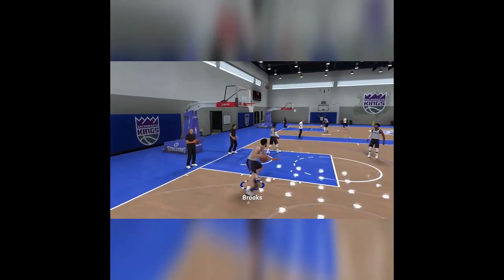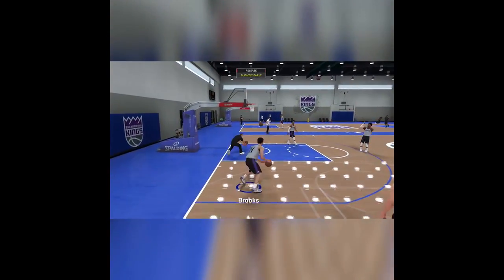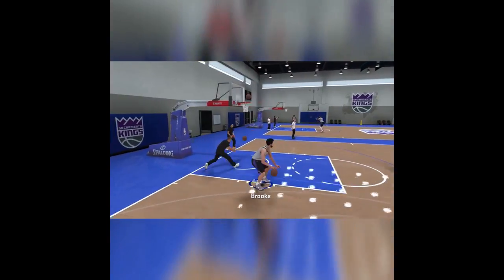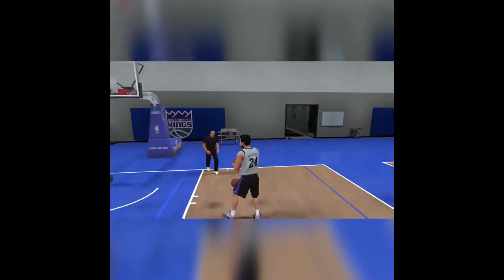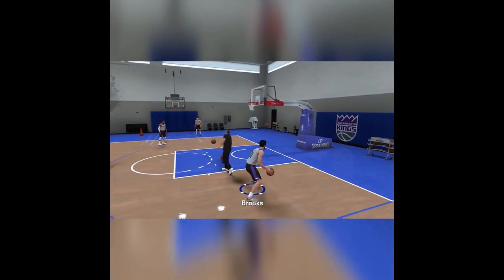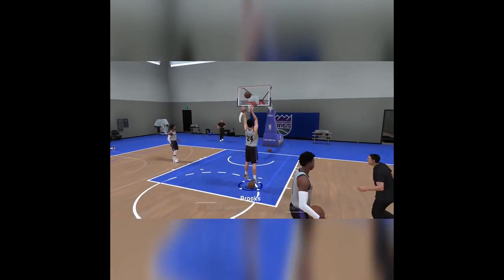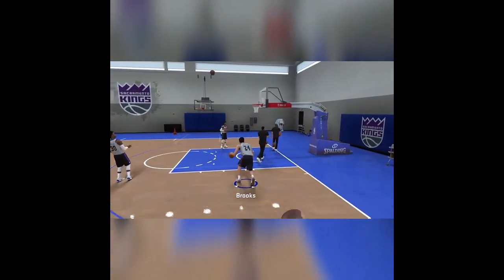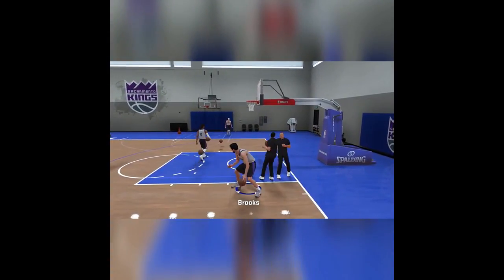NBA 2K18 PostUp Like HAKEEM | Dreamshake with any player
Get your shimmy on

Showing how to do The hakeem post moves (dreamshake) everyone thinks arent in the game  lol

Mixer.com/bluntz4breakfas

ADD BLUNTZ4breakfas on Xbox if you wanna show your support :)